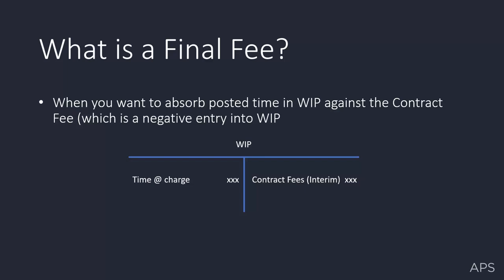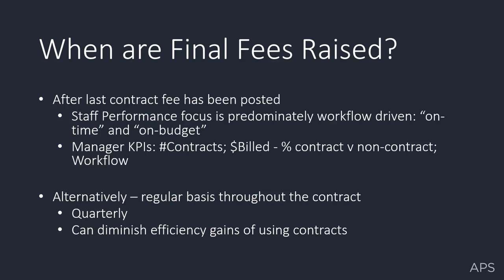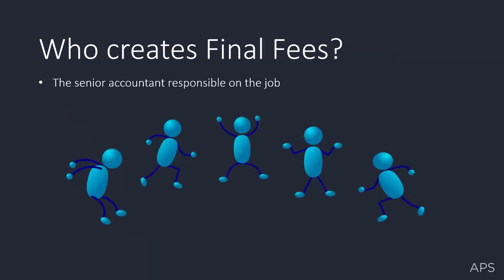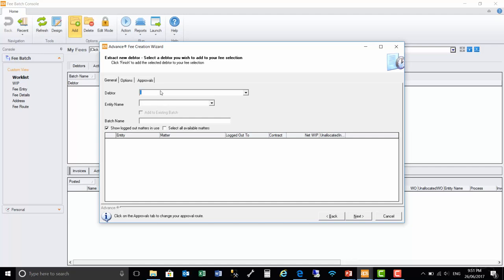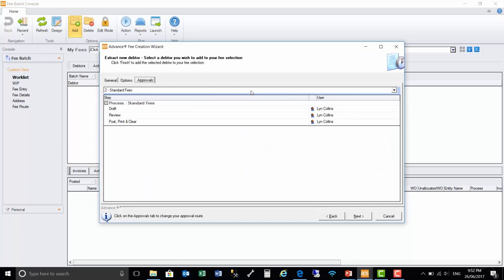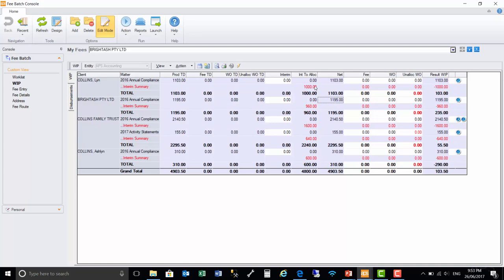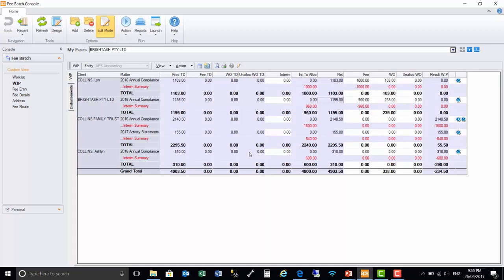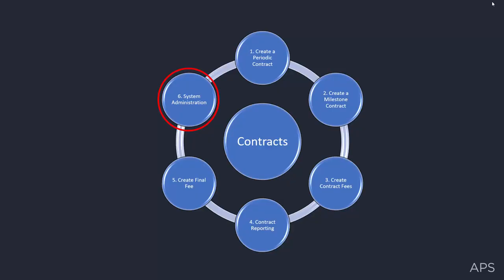PM11 Contracts - How to Allocate WIP to Contract as a Final Fee